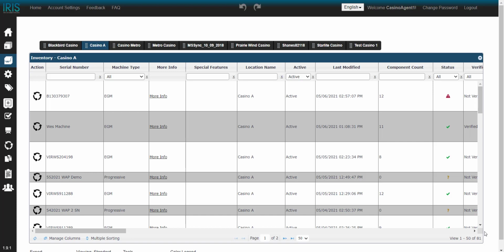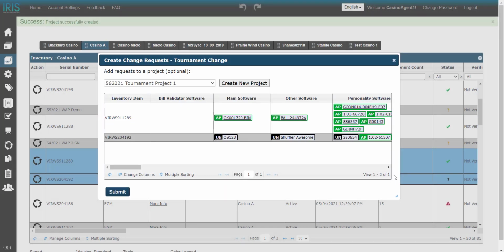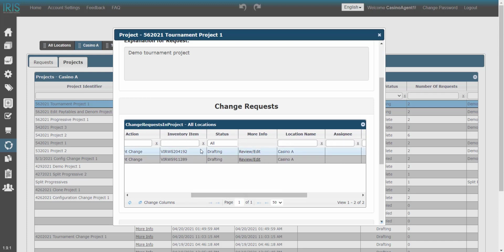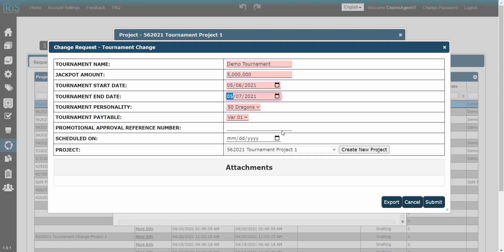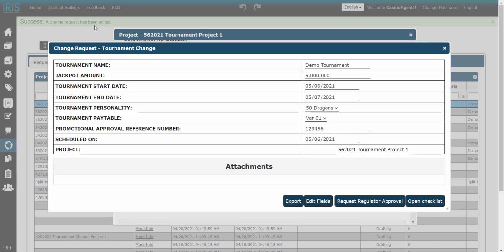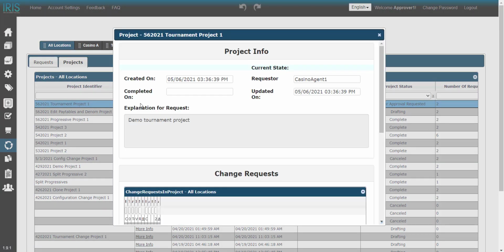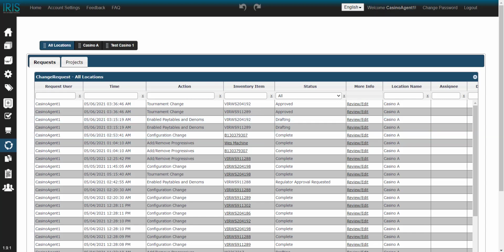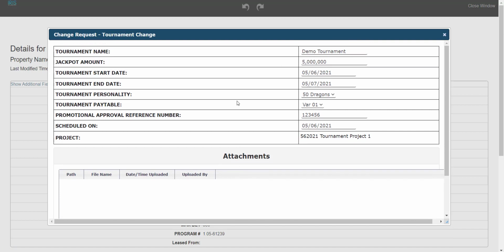IRIS - Change Request - Tournament Change Request Multiple EGMs - Kobetron